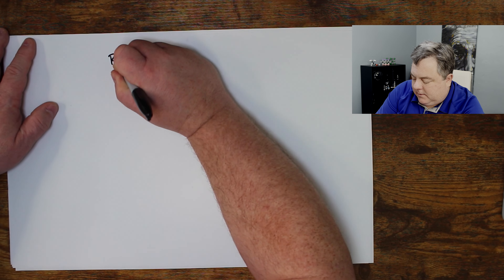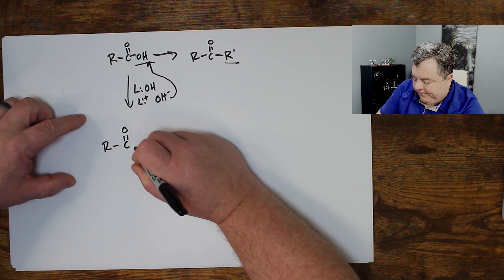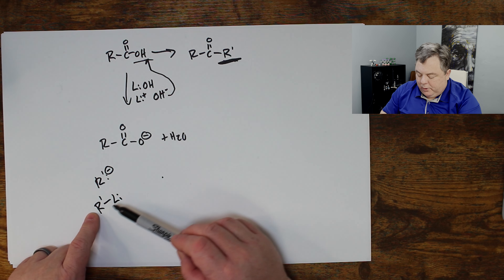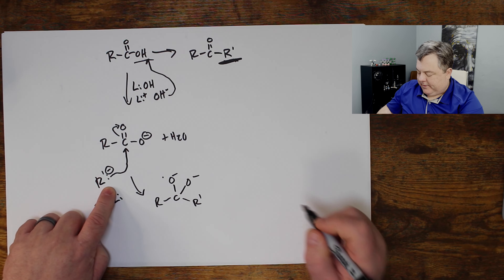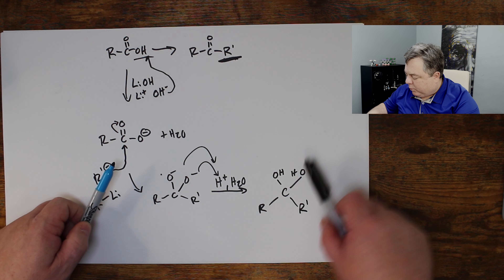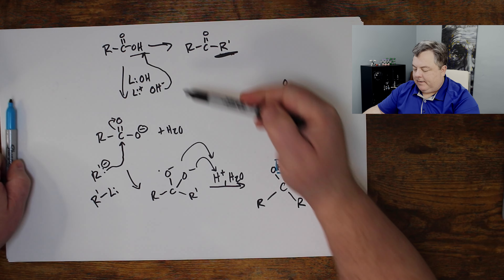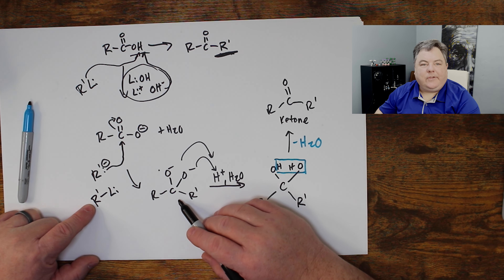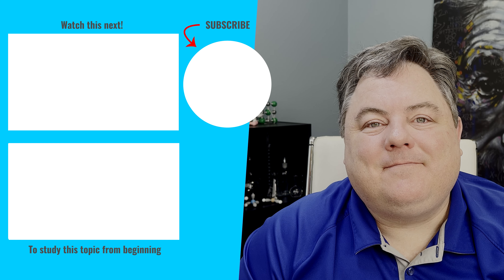Ketones from Carboxylic Acids - EASY!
What an easy way to make ketones! See how carboxylic acids react with LiOH (lithium hydroxide) and alkyl lithiums to make ketones. I'm here to help tutor you in organic chemistry. Consider me your organic chemistry tutor. I can help you learn because I keep it simple.